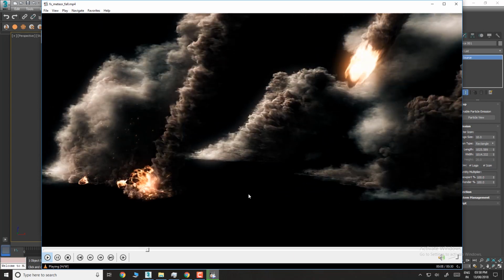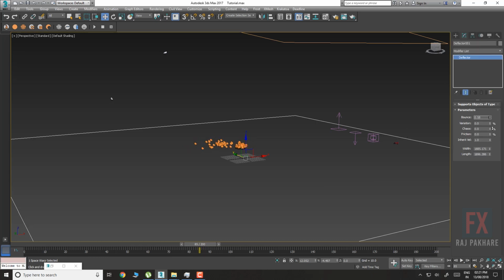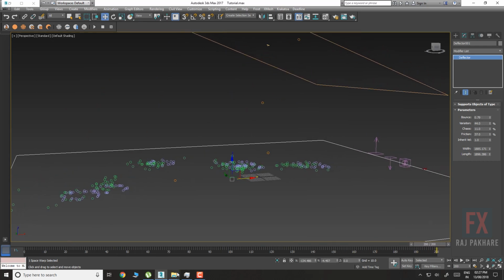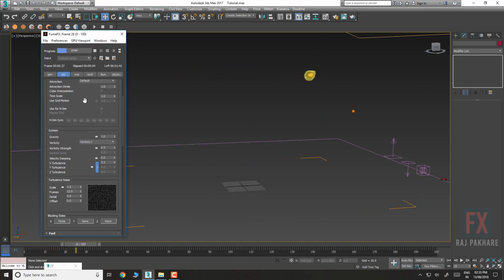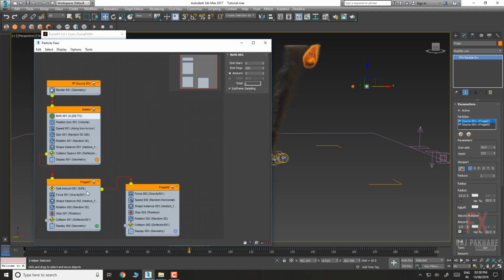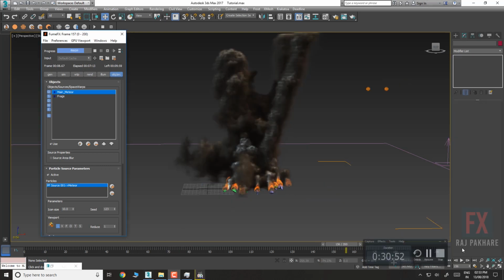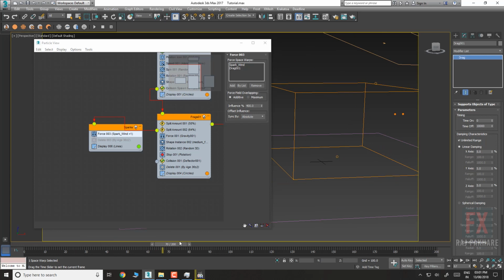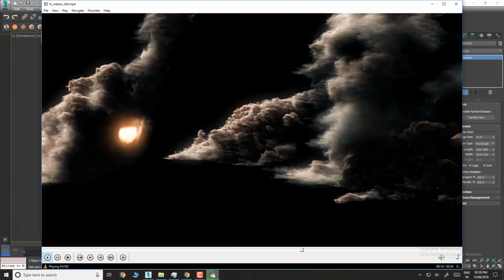Tutorial: Meteor Strike in 3Ds Max | Fume FX Rain | Fume FX 5.0 | Raj Pakhare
I will show you in Particle Flow and Fume FX how to achieve my popular FUME FX Rain in 3ds max. It's simple and not much complicated.

Fume FX 5.0

And Thanks all, for your mails and requests. This is for you guys.